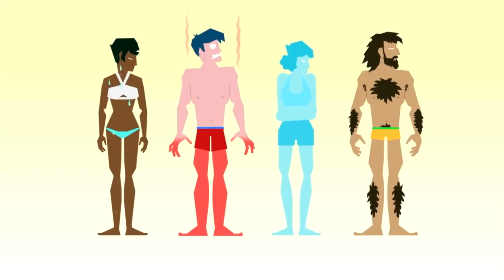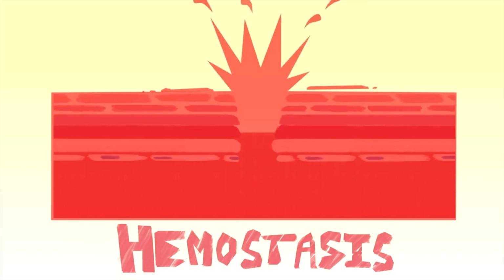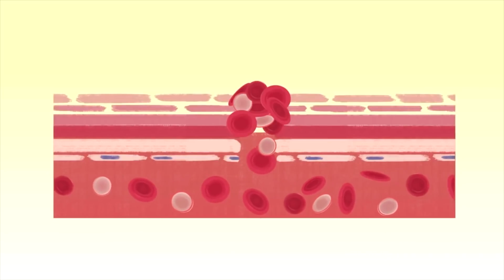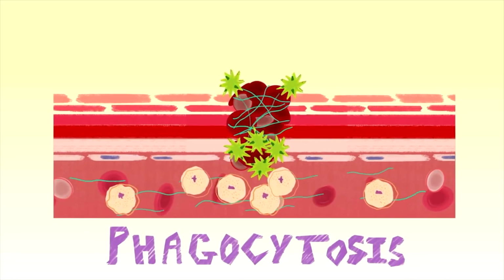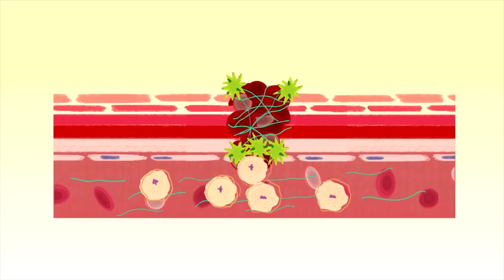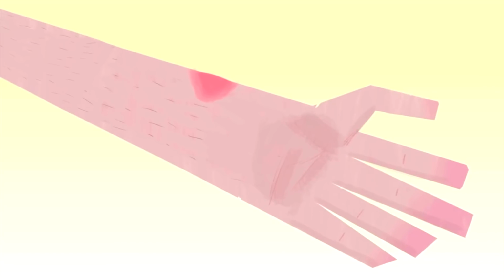Does the Body Attack Itself? Auto-immune Diseases?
Lets go through how the body can heal itself rather than attack itself :)

If you are worried about your Ulcerative Colitis and are scared to talk to anyone feel free to talk to me about it

If you want to thrive and be the best version of yourself then do the things that will get you there. Be happy about your life and enjoy every moment of it.

Instagram Stories: @highcarbvegans